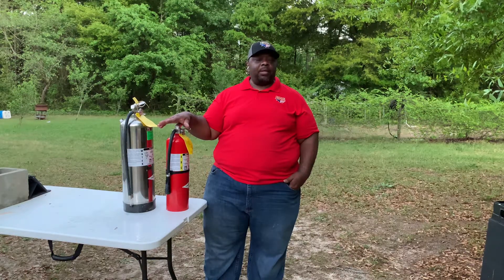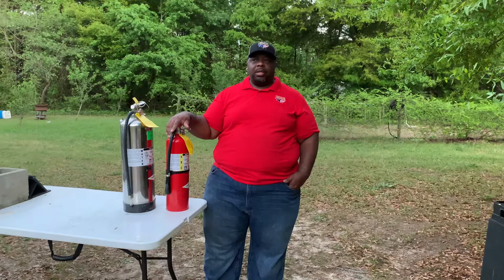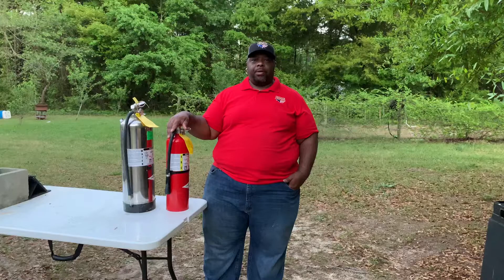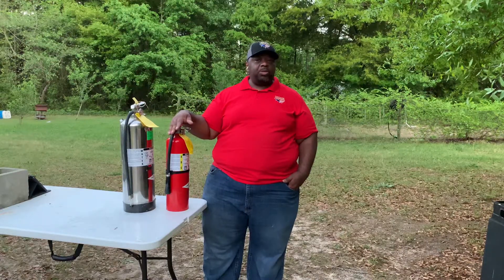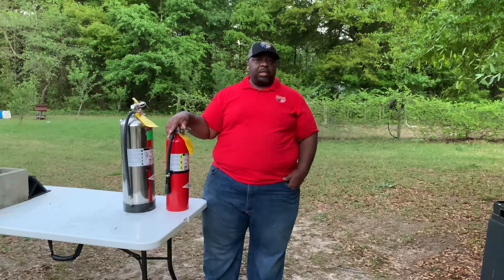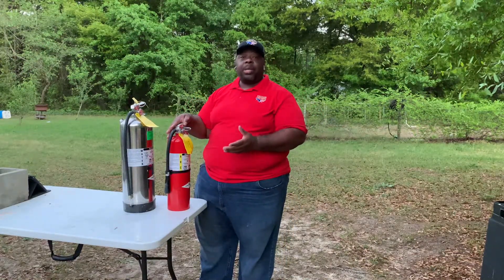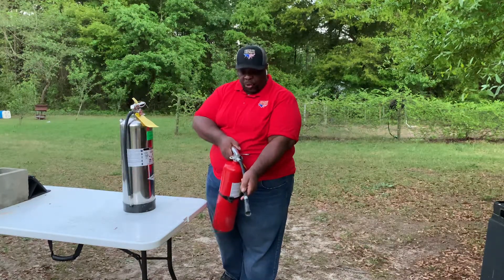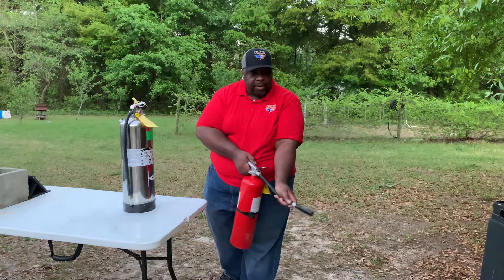PASS safety video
Pull aim squeeze sweep